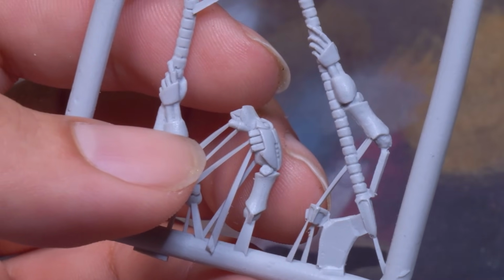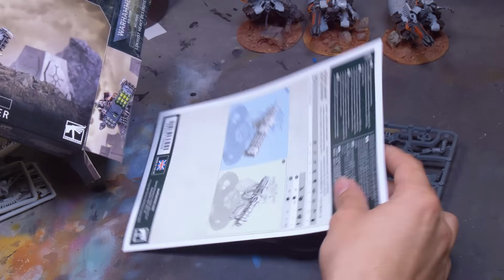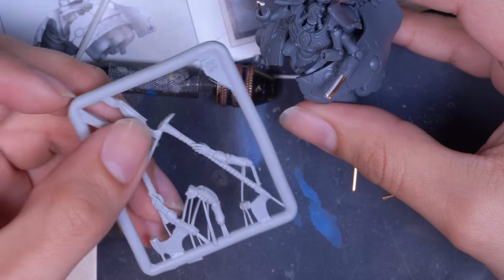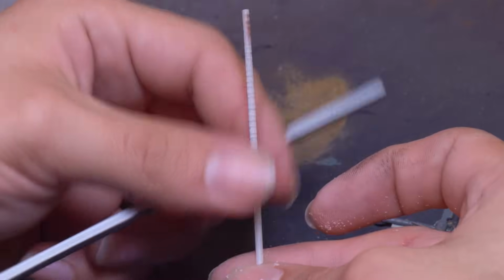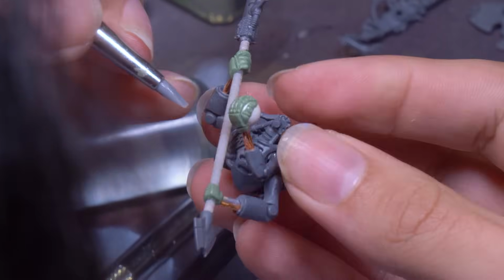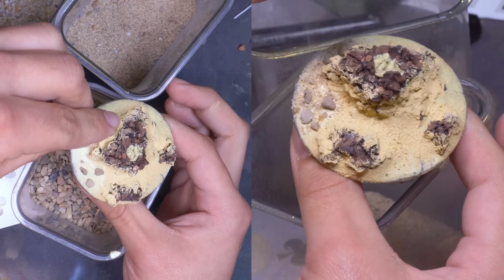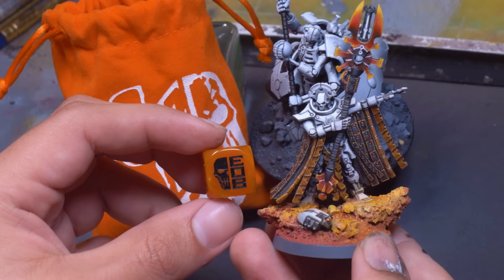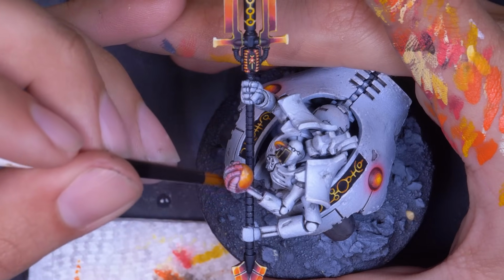Kitbashing a Mini Games Workshop Doesn't Sell Anymore!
Get The Alien Infested City Terrain Pack or any of our other previous 3D model packs on our You can get one 3D model pack FREE with the EOB Terrain tier and above! AND we will now print terrain, bits and base toppers for you!!! Check it out

In this video Jay kitbashes and paints a Lokhust Destroyer Lord for his Warhammer 40k Necron army.

T-Shirts, Dice and More Available!

Assistant Editor:
Amanda B.